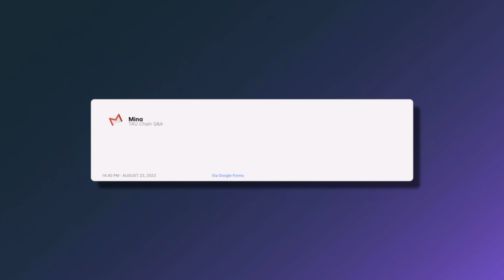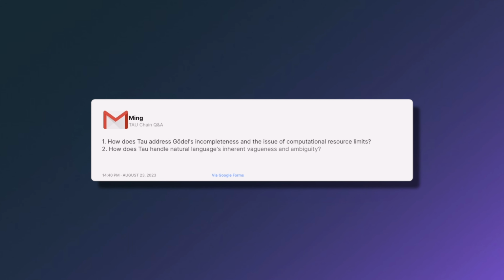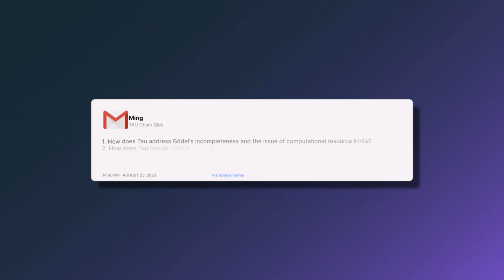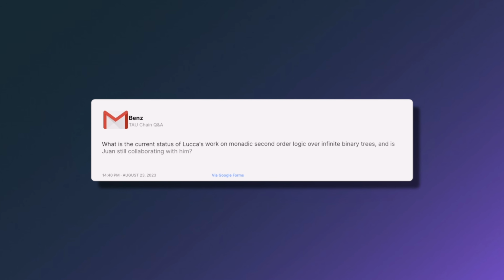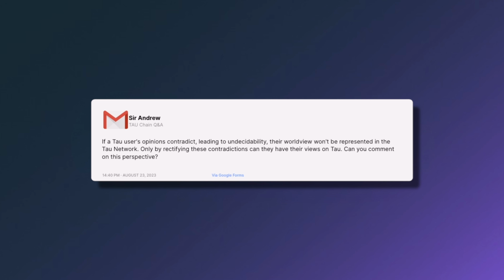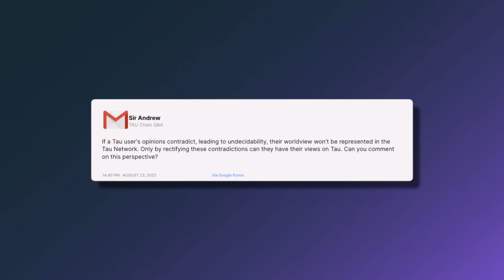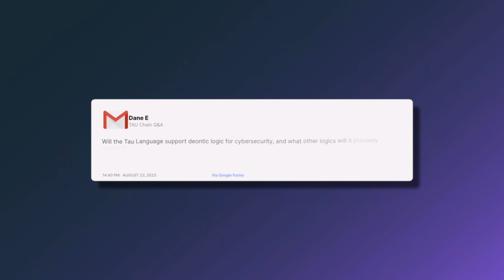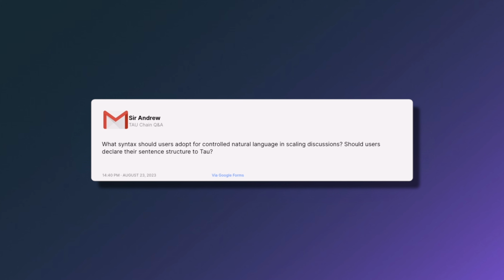Tau Net AI Blockchain Network | Q&A | SEP 2023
Tau Net is a decentralized collaborative platform that uses a novel logic-based collaborative software specification method combined with knowledge representation. Users will be able to request and receive answers and functionality automatically, with provably correct results. Tau Net's self-evolving nature will allow it to become whatever its users want it to be. It will enable efficient discussions between any number of people, as well as the acceleration of personal and scientific discoveries. Users will have an unprecedented ability to have direct control in every aspect of the software's behaviour, with the system proving requirements are met. Agoras ($AGRS) is at the center of trade within the Tau Net economy, representing the total purchasing capability of all increasingly available assets in the system.

🔹Questions & Timestamps:🔹
00:00 Intro
00:28 How does Tau address Gödel's incompleteness and the issue of computational resource limits?
02:13 How does Tau handle natural language's inherent vagueness and ambiguity?
02:42 What is the current status of Lucca's work on monadic second-order logic over infinite binary trees, and is Juan still collaborating with him?
04:18 If a Tau user's opinions contradict, leading to undecidability, their worldview won't be represented in the Tau Network. Only by rectifying these contradictions can they have their views on Tau. Can you comment on this perspective?
05:45 How will you ensure the Tau Test Network is fully tested and ready for Tau Mainnet? Will you use hackers for testing, and will the testing process be public?
06:28 After the testnet phase, will the mainnet start from scratch? Can you provide a timeline from testnet to mainnet?
07:19 Will the Tau Language support deontic logic for cybersecurity, and what other logics will it precisely support?
09:50 Instead of revenue sharing for Agoras token, could the community create an agent that buys and burns Agoras based on fee volume for token deflation?
10:39 What's the progress on the Second Order Logic Solver for TML?
12:03 What syntax should users adopt for controlled natural language in scaling discussions? Should users declare their sentence structure to Tau?
13:51 What motivates you to continue with Tau, and how do you maintain your dedication to the project? Seeking inspiration from your reasons.
14:33 Given widespread misinformation, when will a Tau demo be available as a fact checker?
14:57 How will Tau Net influence software development over the next 5 years?
How does the "Software as Sentences" approach benefit both developers and non-developers?
How does Tau Net ensure an easy onboarding process for newcomers to understand its value?

**10/2/2023 2:07:26 Burns**
- In the face of global tensions, what can the community do to expedite Tau's completion and prevent the technology from being wasted?